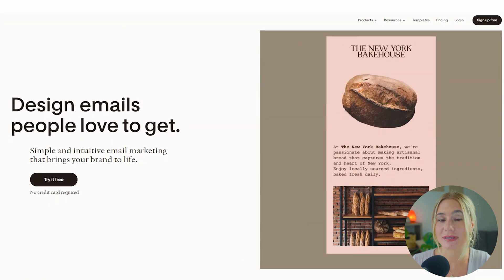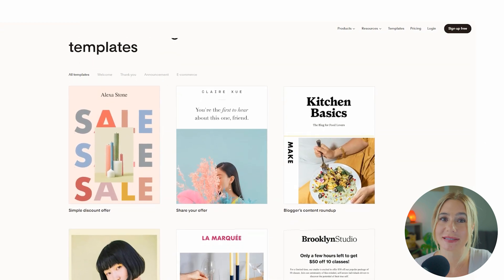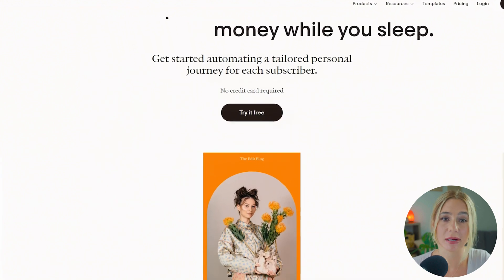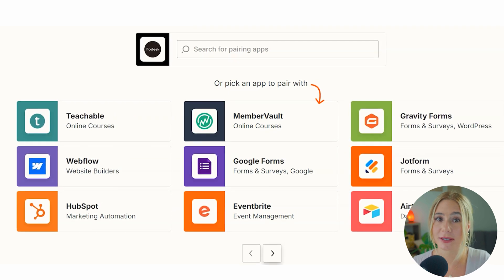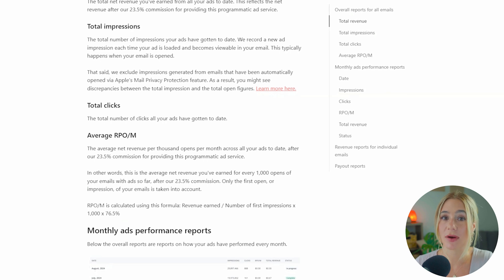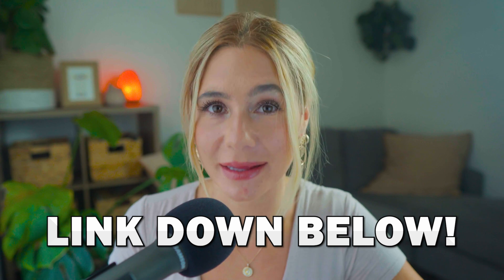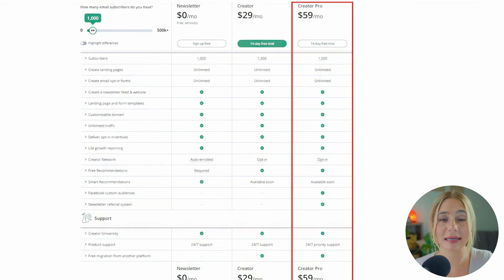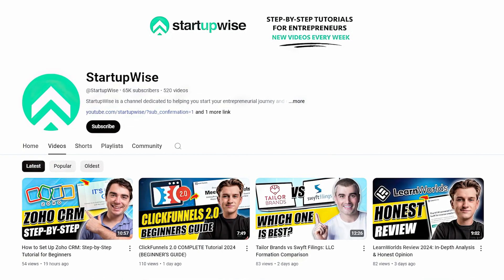Flodesk vs ConvertKit (Kit) 2025: Which Email Marketing Platform Is Best?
In this video, I compare two of the most popular email marketing platforms in 2025, FloDesk and ConvertKit. I’ll walk you through the key features of each platform and ultimately share my personal recommendation based on what works best for businesses of all sizes and needs.

Our favorite business must-haves:
💳 Best business credit cards:

Be sure to watch this video all the way through because I’ll break down each platform’s unique features, like FloDesk’s easy email builder and attractive templates and ConvertKit’s smart automation and audience management tools. Email marketing is super important for connecting with your audience, and these tools can handle the manual stuff for you so you can focus on what really matters, growing your business!

Both FloDesk and ConvertKit are great email marketing platforms with their own strengths. FloDesk has a simple pricing plan of $38 per month for unlimited subscribers and emails, making it a great choice for small businesses and entrepreneurs. Meanwhile, ConvertKit offers a free plan for up to 1,000 subscribers and features that help improve customer engagement and increase sales. Overall, with these email marketing tools, you’ll have what you need to create effective email campaigns, increase engagement, and connect better with your audience.

-Ashley

Timeline:
0:00 - Intro
0:15 - Key Features
0:29 - User Interface And Usability
2:16 - Functionality
3:20 - Automation & Integration
5:19 - Payment Plans
7:19 - Conclusion